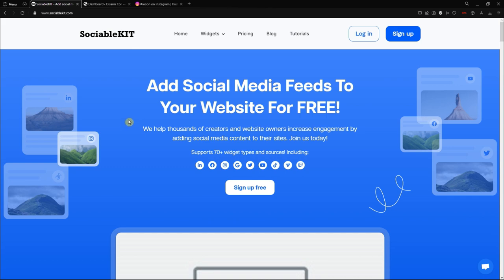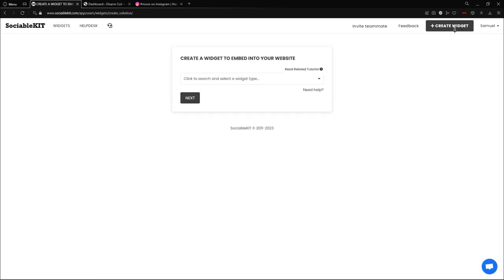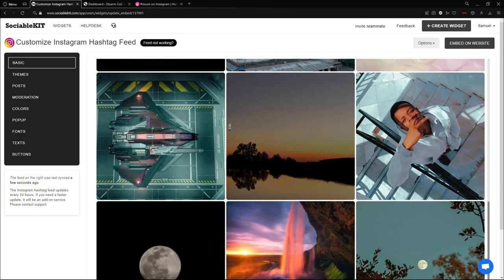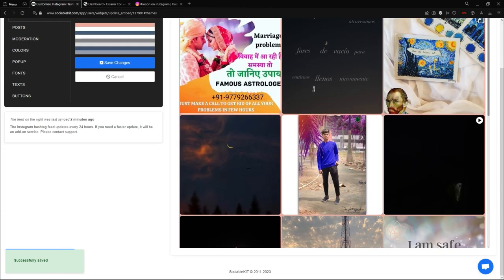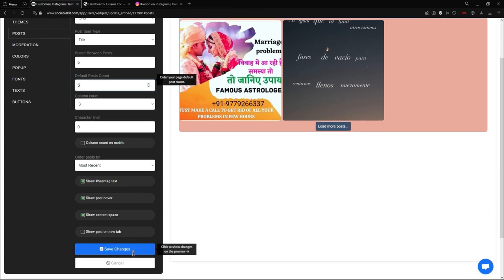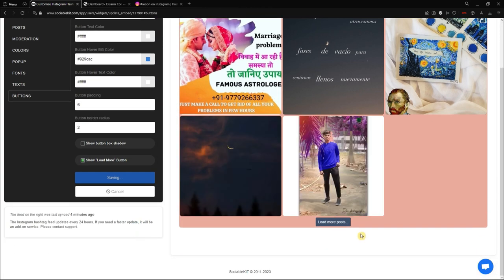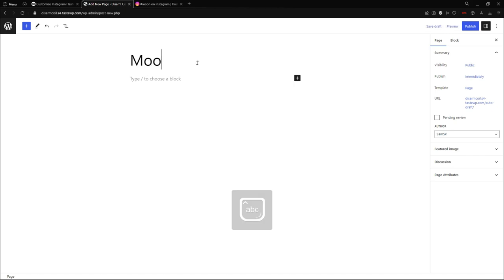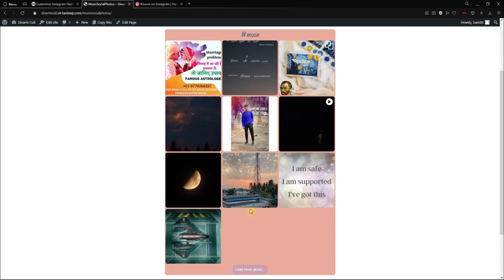How to embed Instagram hashtag feed on WordPress?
Being able to show your Instagram hashtag posts to your website is a great way to promote your product, business, event, or anything that your hashtag content is telling.

Instagram is a perfect social media platform to visually promote anything. Take advantage of it and embed it to your website!

Create and customize your Instagram hashtag feed widget
The first part is creating your Instagram hashtag feed widget using the SociableKIT dashboard. Customize the look and feel to match your brand. Follow the steps below.

1. Create your Instagram hashtag feed widget. You can login here if you already have an account. Once you sign up, you will start your 7-day premium trial. After 7 days, you can activate the free plan if you don't need our premium features.
2. Select "Instagram hashtag feed" on the dropdown. SociableKIT offers several social media feeds widgets. You might need to search it using the highlighted area below. Once found, you can then select it. Enter your Instagram tag, without the # character. For example: dogsofinstagram or catsofinstagram
3. Customize your feed. Click the "NEXT" button to show the customization options of your social feed. You can change the layout, colors, font, and more to match your brand. Click the Save changes button.
4. Copy the embed code. Click the "Embed on website" button on the upper right corner. Select your website builder. On the popup, copy the JavaScript embed code.
5. Paste the embed code and save your WordPress website page. Please follow the second part below to add Instagram hashtag feed widget to your WordPress website.

Add Instagram hashtag feed widget to your WordPress website
The second part is adding your Instagram hashtag feed widget to your WordPress website. After you customize your Instagram hashtag feed widget and copied the embed code, it is time to add it to your WordPress website. Follow the steps below.

1. Copy your free Instagram hashtag feed widget embed code. Make sure you followed the first part above. It detailed how to you can create and customize your widget to get your free embed code.
2. Login to your WordPress site.
3. On your WordPress, go to the "Pages" section then click the "Add new page".
4. Pick a pre-defined layout or start with a blank page by clicking the "Blank page" button.
5. On the body of your page, click the "+" icon and click the "Custom HTML".
6. Paste the code in the text area.
7. To preview, click the preview tab.
8. Click the Publish or Update button on your WordPress page.
9. Click the view page. Done!